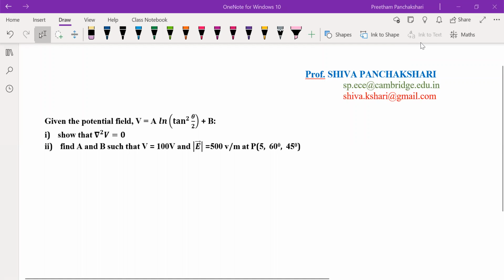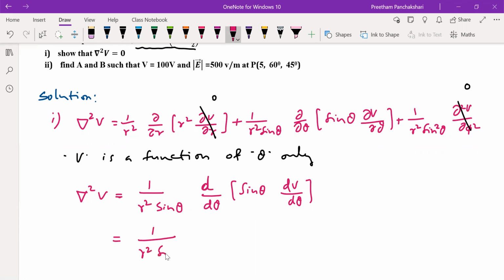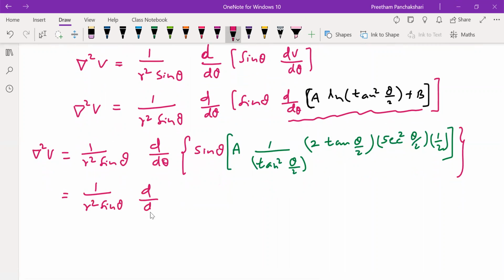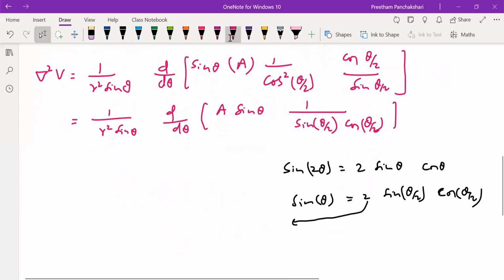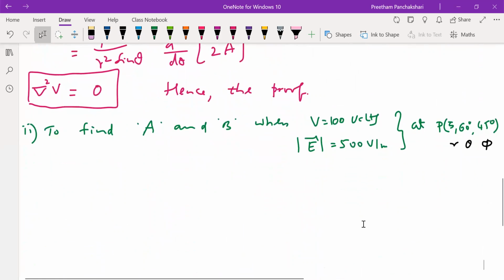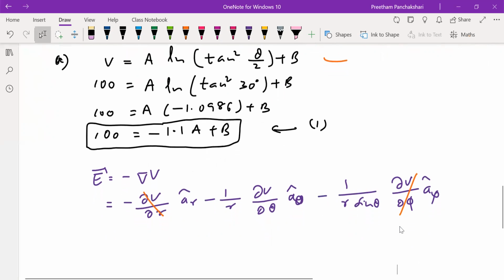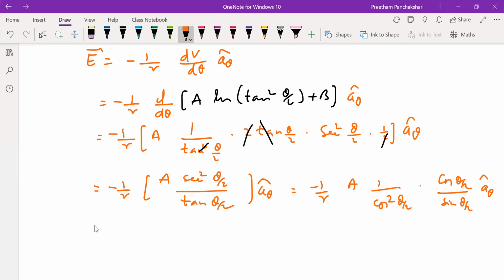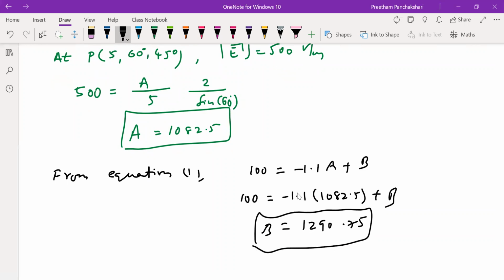Problem 5: Laplace & Poisson Equations | Shiva Panchakshari T G | Electromagnetics | Field Theory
This video contains the solution to a problem on Laplace’s equation.
Given the potential field, V = A ln(tan^2⁡(θ/2) )  + B:
i)    show that ∇^2 V=0
ii)    find A and B such that V = 100V and |E  |  =500 v/m at P(5,  600,  450)